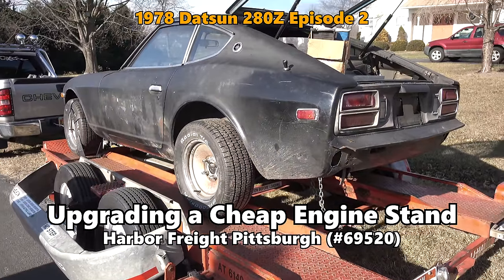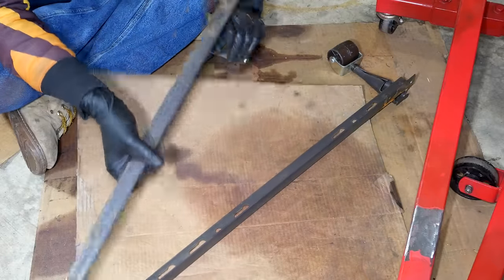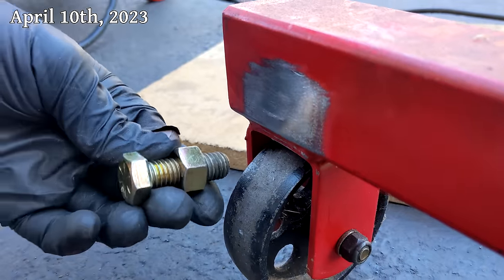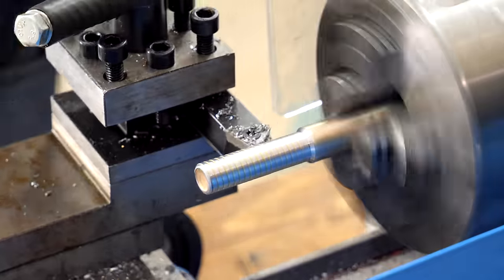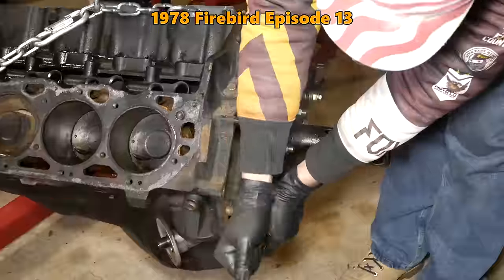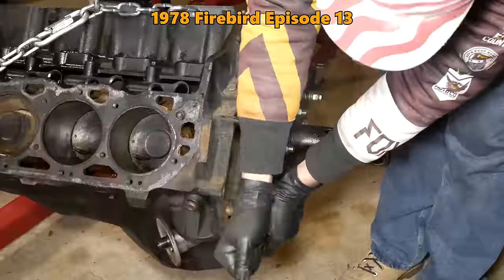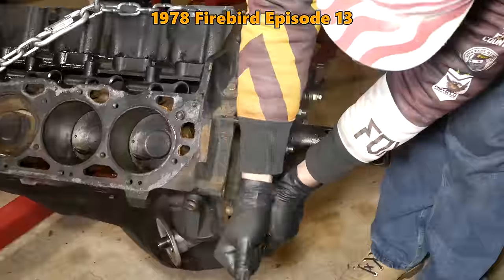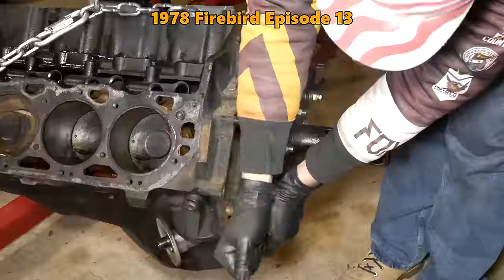Harbor Freight Engine Stand Mods (Reinforcement, Brakes, Handle, and More!)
In 2017 we needed an engine stand so we went and bought the cheapest one we could find, which ended up being a Harbor Freight Pittsburgh 69520. It was a little rough around the edges but got the job done, and has served us well in the years since then. We have been modifying it now and then to fix small problems or add features, but it's about time to go through with a bunch of ideas and try to make it the best it can be!

Timeline of filming: December 19th, 2019 – September 5th, 2023 (New footage)
January 2017 – September 2023 (All footage)

Song List (Order of First Appearance):
00:01     Simpler Times – The 126ers
05:00     Underdog – The 126ers
10:31     Rainy Sundays – The 126ers